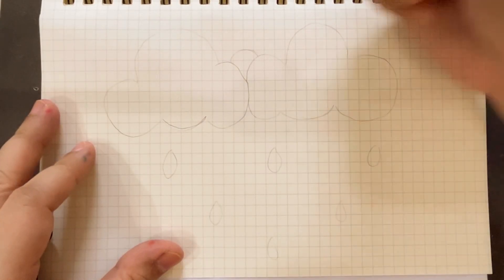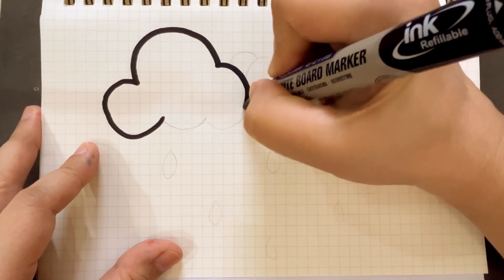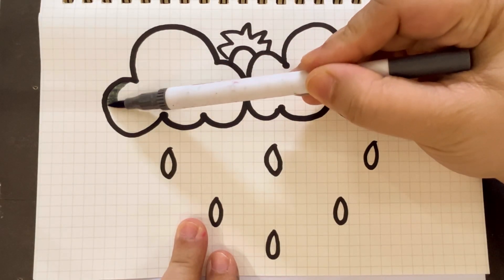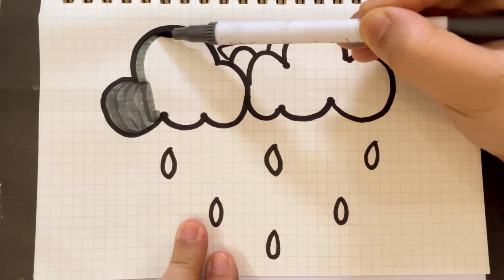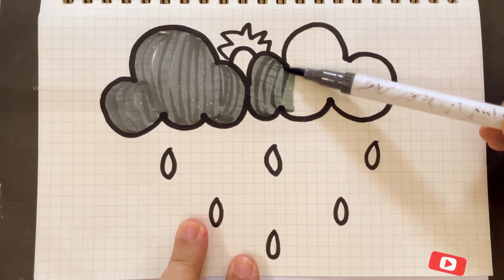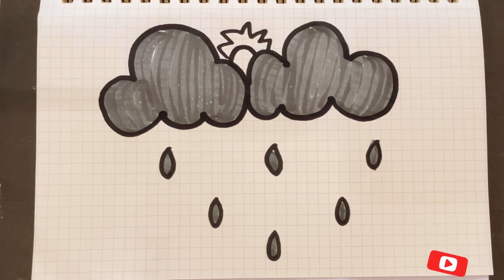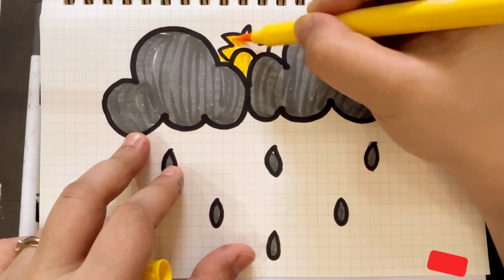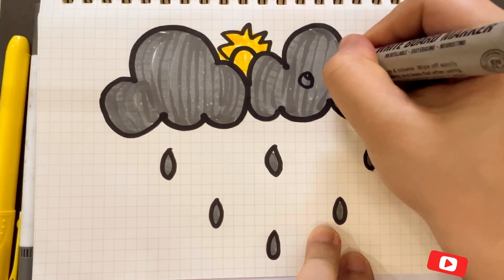How To Draw the cloud with rain 🌧️🌈| Colouring for kids | learn,draw & paint drawing #30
How To Draw the cloud with rain 🌧️🌈| Draw,paint and Learn drawing #30

Your queries 😊👇

How To Draw the cloud with rain 🌧️🌈| Draw,paint and Learn

Easy Cloud drawing, painting and colouring for kids, toodles ideas for kids, somser artist

Clouds Drawing, Painting & Coloring for Kids, Toddlers | Come & Draw With Me

Rainbow Cloud Drawing and Coloring for Kids, Learn how to draw Rainbow easy

How to Draw a Rainbow and Clouds with Raindrops Easy